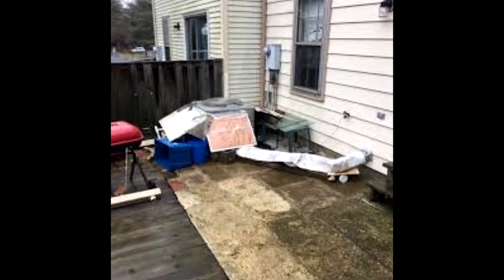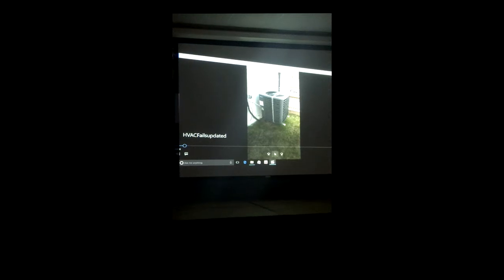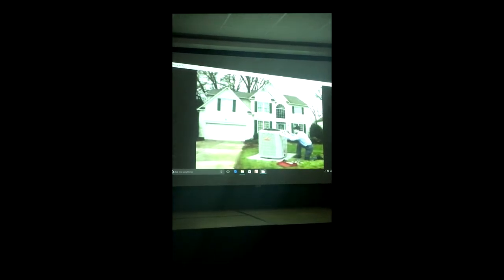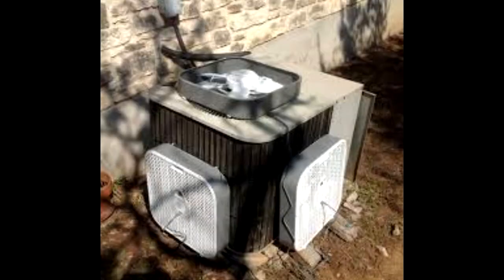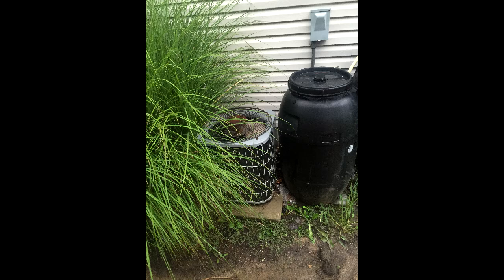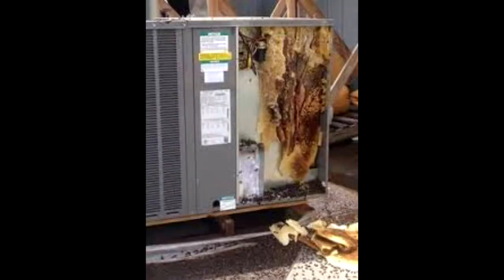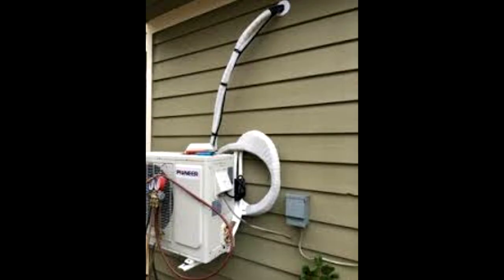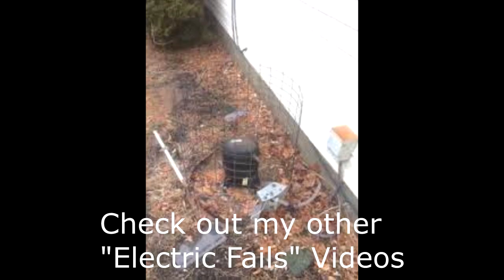HVAC FAILS AC UNITS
Instructor Anthony Hoekstra shares pictures of air conditioner fails with commentary and reactions of the 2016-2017 Enzweiler HVAC Classes